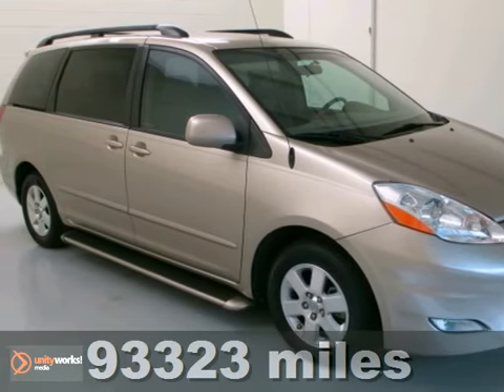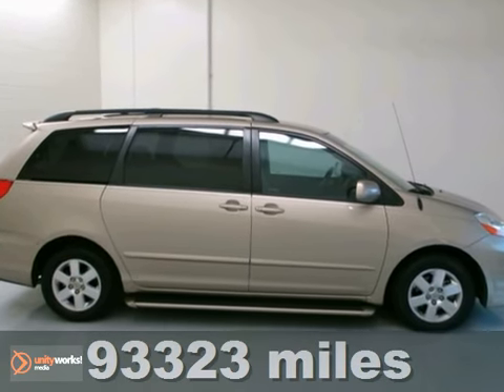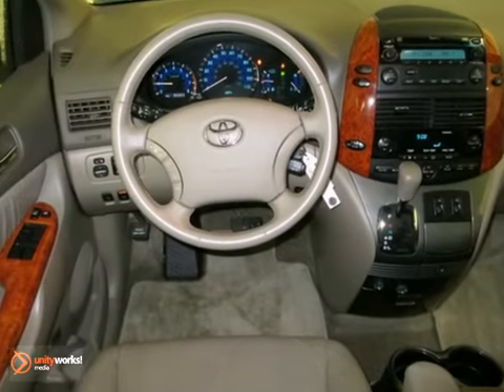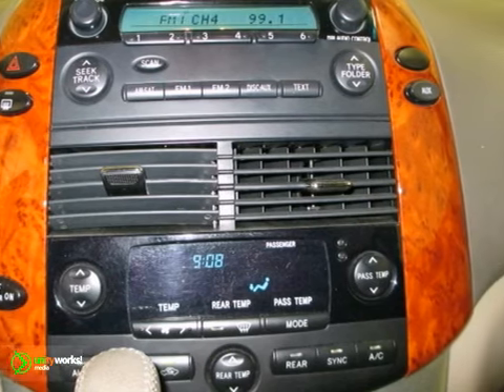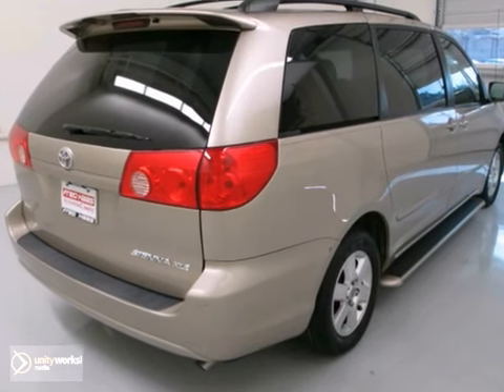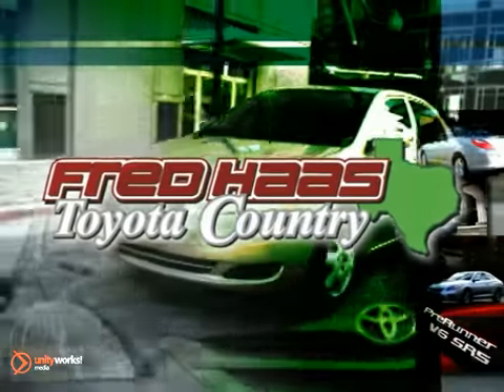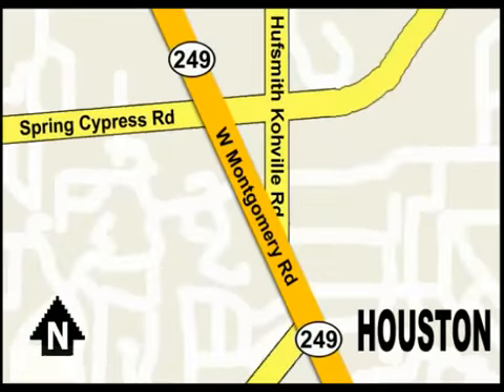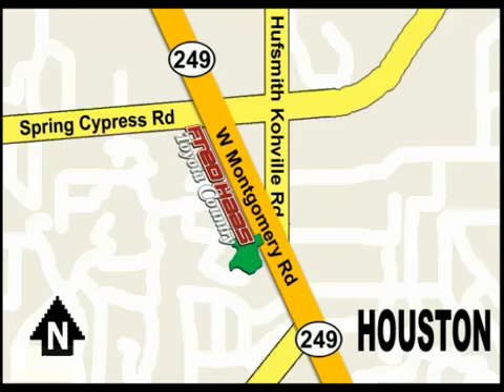2008 Toyota Sienna Houston TX Spring, TX 8S186835T - SOLD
Year: 2008
Make: Toyota
Model: Sienna
Trim: Van
Engine: 3.5L DOHC 24-valve VVT-i V6 w/electronic direct ig
Transmission: 5-Speed A/T
Color: Desert Sand Mica
Interior: Tan
Mileage: 93323
Stock #: 8S186835T
ABS brakes, Alloy wheels, Electronic Stability Control, Front dual zone A/C, Heated door mirrors, Low tire pressure warning, Remote keyless entry, and Traction control. INCLUDES OUR EXCLUSIVE LTD LIFETIME WARRANTY!!! You won't find that anywhere but here, at Fred Haas Toyota! Are you ready for a new family hauler? Then take this superb 2008 Toyota Sienna home and load it up, and we can get on with life! When you say quality, Toyota comes immediately to mind, and this Sienna is no exception. Awarded Consumer Guide's rating as a 2008 Recommended Minivan. What are you waiting for? Call or come by today! ***For a no-hassle experience contact the Fred Haas Toyota Country Internet Team to honor this special internet price *** Our commitment to customer service is second to none. We are dedicated to giving our customers the best internet buying experience possible. Our primary concern is the satisfaction of our customers. Need to trade up? We also offer one of the most comprehensive parts and service departments in the automotive industry! We are located on the south bound feeder road of S.H. 249 between Spring-Cypress & Jones Road. Just 10 minutes north of the beltway or 5 minutes north of 1960!

Address:
22435 Tomball Parkway